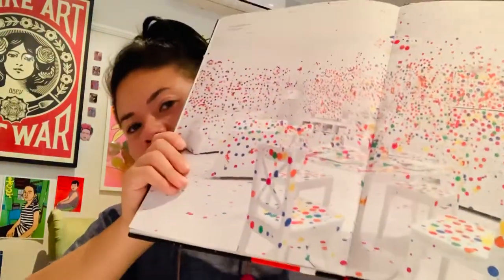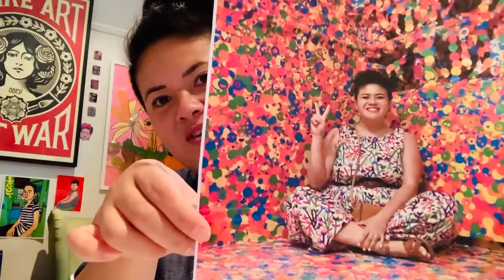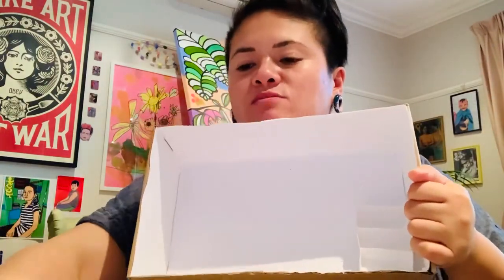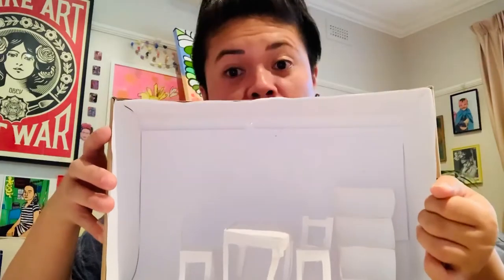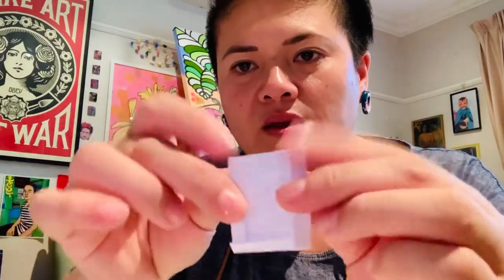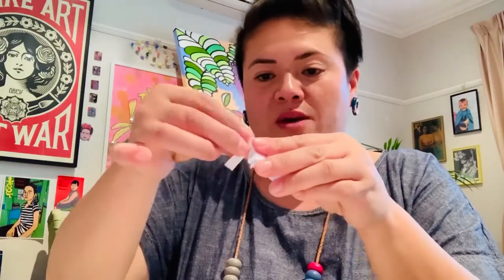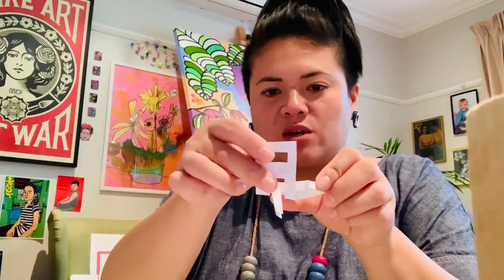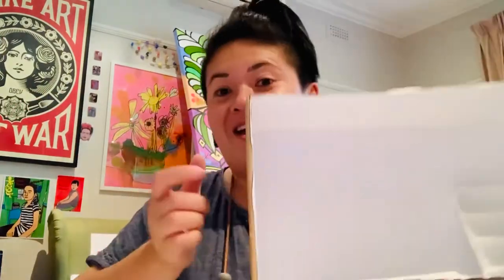Short cut: Yayoi Kusama Sculpture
Hi campers! This is a short cut activity for our Yayoi sculpture! The idea is to make a miniature white room with white furniture out of paper - I have given you some ideas but you can do it anyway you want :) Then pick a shape (e.g  circles or stars ) and cover your white room with them (stick, paint or cut and paste!). I can’t wait to see what you make!